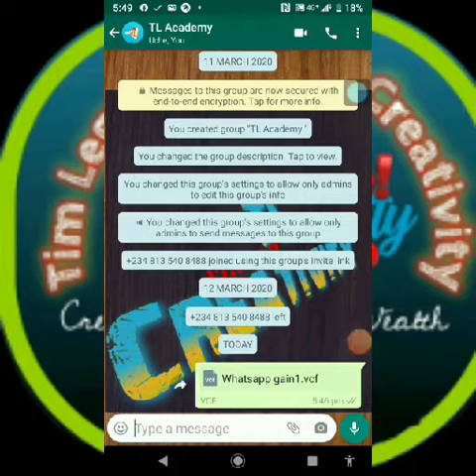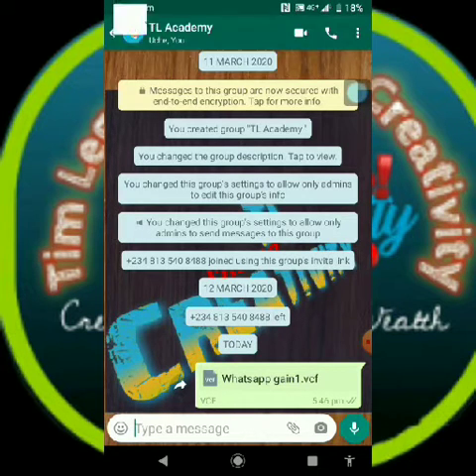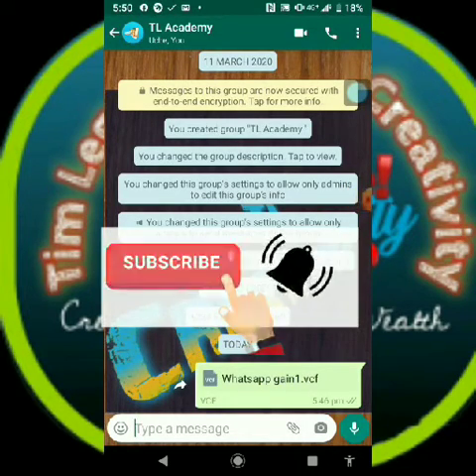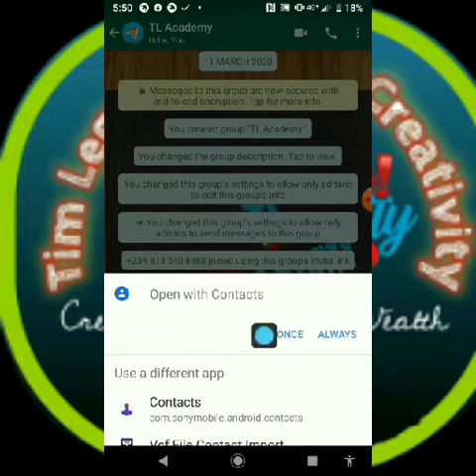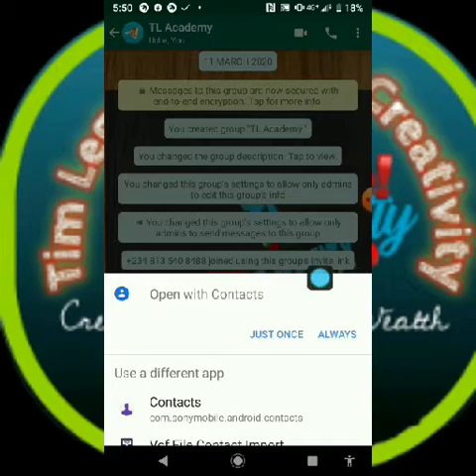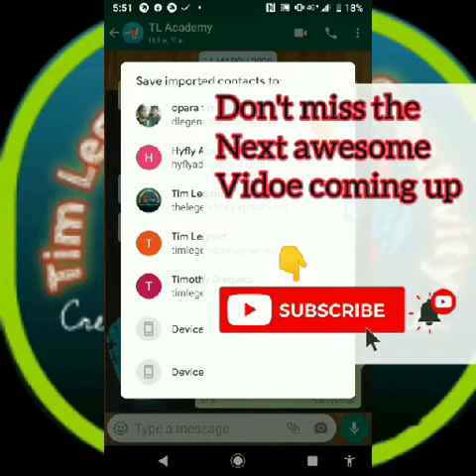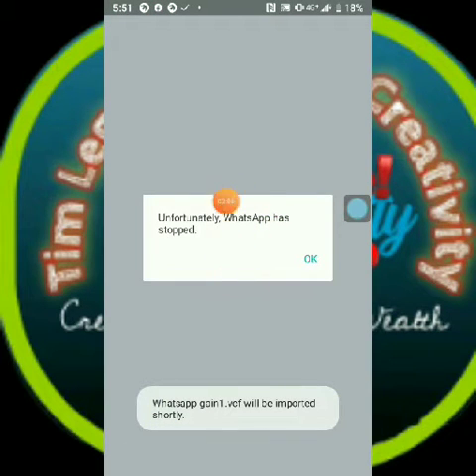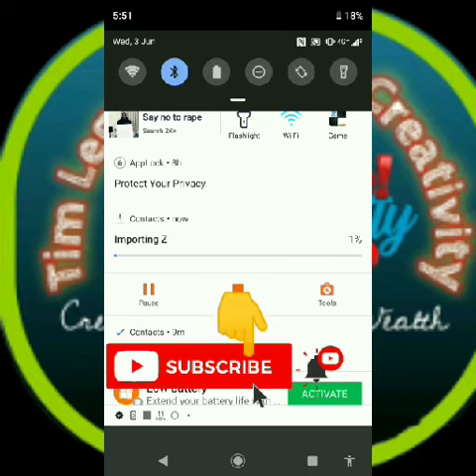How To Import VCF Contact File With Your Phone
This Vidoe will teach you how to import a VCF file that contains phone numbers into into your phone contact list.